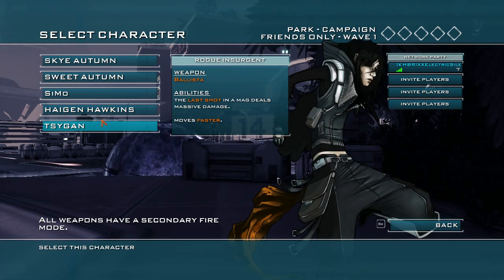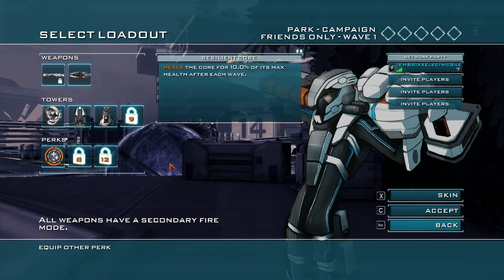Let's Play Sanctum 2 - 1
This is number 1 in my 'Let's Play Sanctum 2!' series!
I'm finally back on track with this you-tubing business and wanted to make up for my mistakes and GIANT YELLOW BOXES!